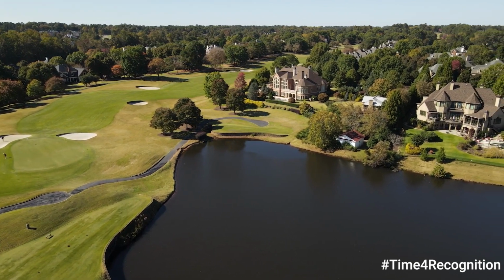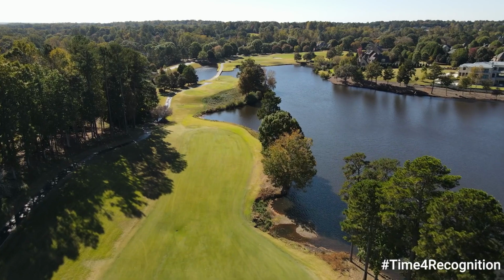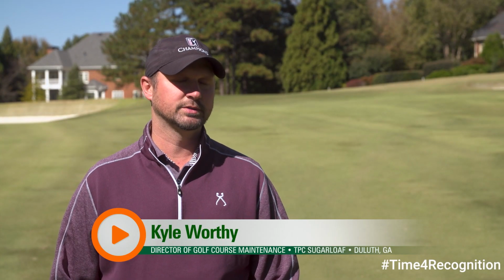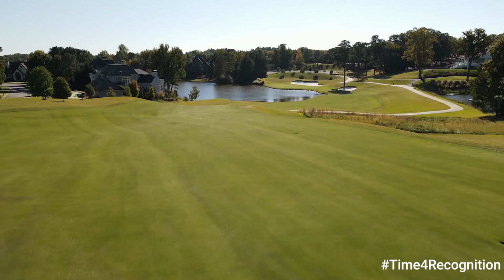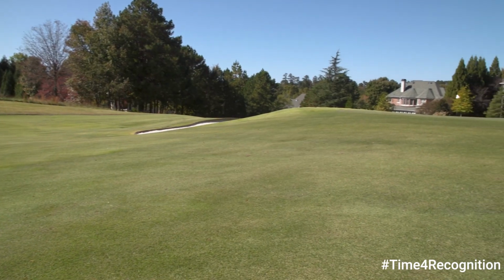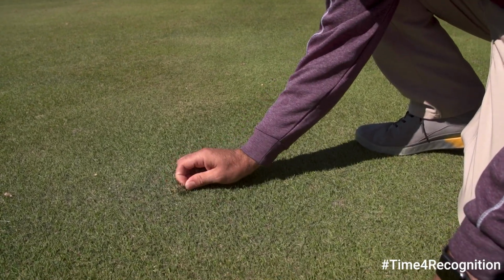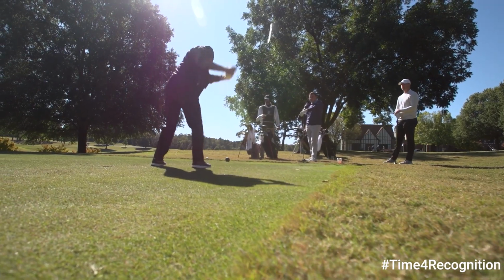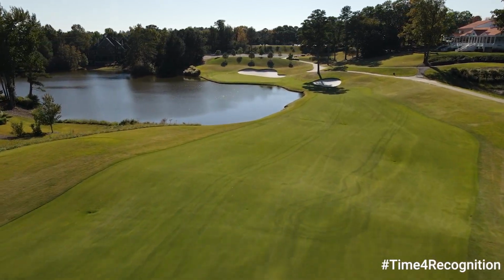Recognition Trial at TPC Sugarloaf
TPC Sugarloaf was recently part of a trial where they tested the use of Syngenta’s Recognition herbicide in addition to Fusilade. Kyle Worthy, the Director of Golf Course Maintenance, tells us about that trial and the results they saw with Bermudagrass.